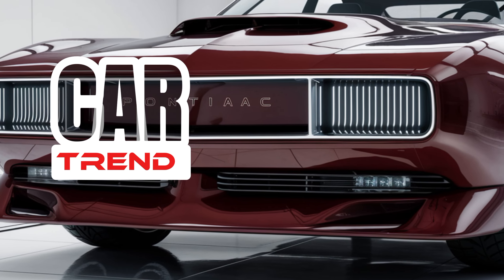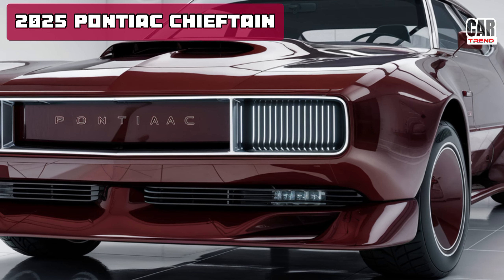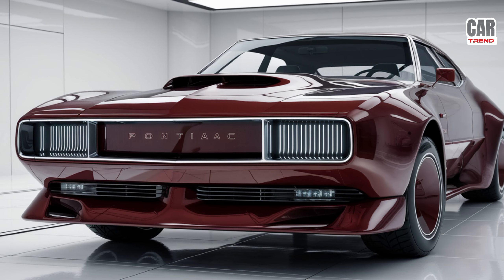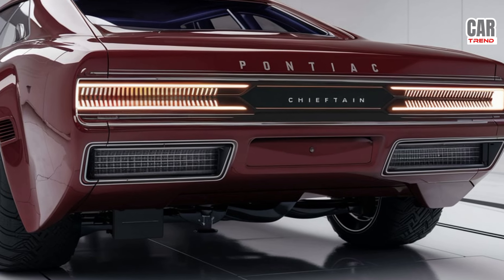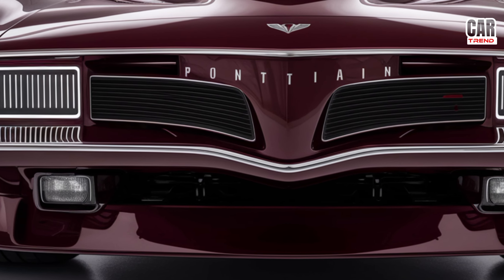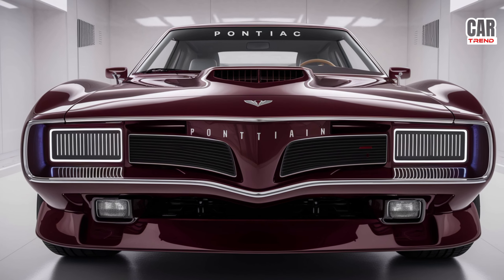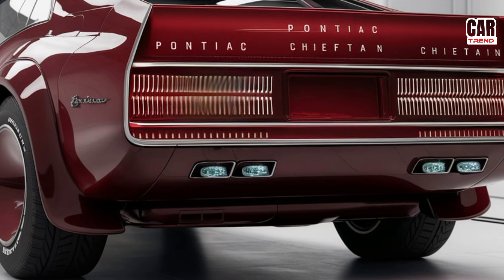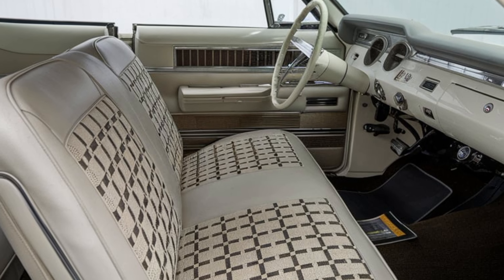2025 Pontiac Chieftain First Look – The Ultimate Retro Comeback You’ve Been Waiting For!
2025 Pontiac Chieftain First Look – The Ultimate Retro Comeback You’ve Been Waiting For!

Description:
Get ready to experience the rebirth of an American classic! In this first look at the 2025 Pontiac Chieftain, we dive into the jaw-dropping redesign and modern innovations of this legendary car. From its sleek retro-inspired exterior to the high-performance engine, the Chieftain is back with a vengeance. We break down everything you need to know about its features, performance, and why this car is set to make waves in the auto world. Don’t miss out on this exclusive look at the 2025 Pontiac Chieftain—it's everything muscle car enthusiasts have been dreaming of!

Cover Topics:

1. 2025 Pontiac Chieftain: A Classic Revived with Modern Power!

2. First Look at the 2025 Pontiac Chieftain – Retro Meets Performance!

3. The Return of a Legend: 2025 Pontiac Chieftain Unveiled!

4. 2025 Pontiac Chieftain – Muscle Car Heritage, Modern Masterpiece!

5. Exclusive First Look: 2025 Pontiac Chieftain Redefines American Muscle!

6. Pontiac Chieftain 2025: Iconic Design and Cutting-Edge Tech!

7. 2025 Pontiac Chieftain Review: The Ultimate Muscle Car Reboot!

8. Unveiling the 2025 Pontiac Chieftain – A Bold New Era for Pontiac!